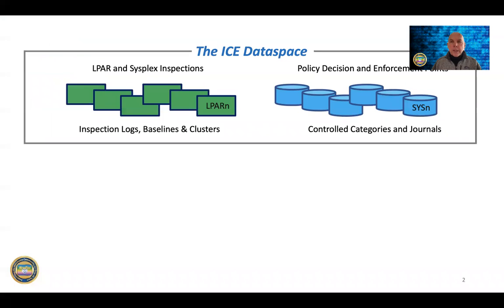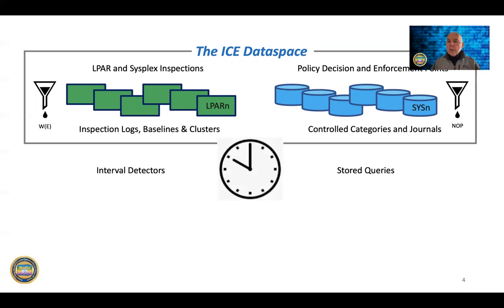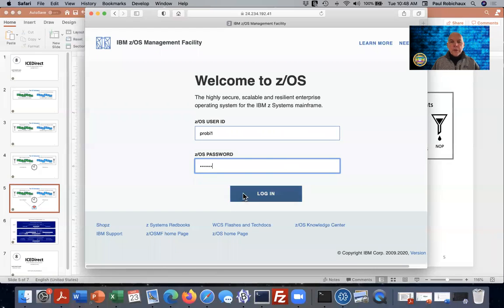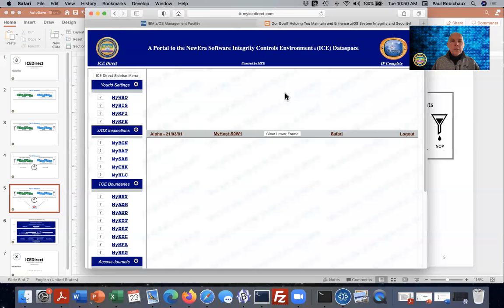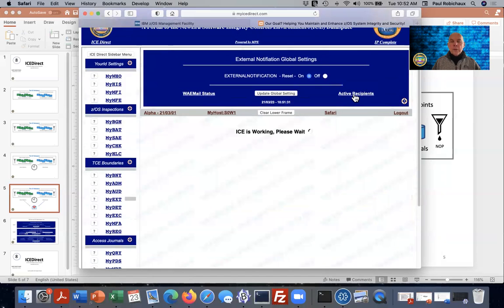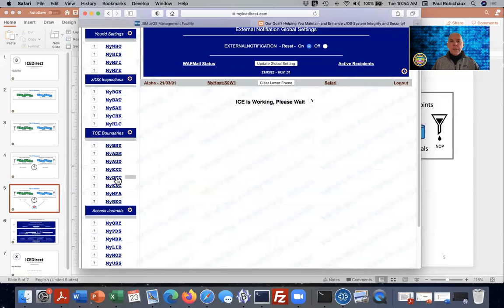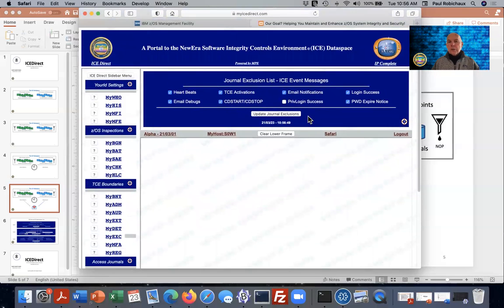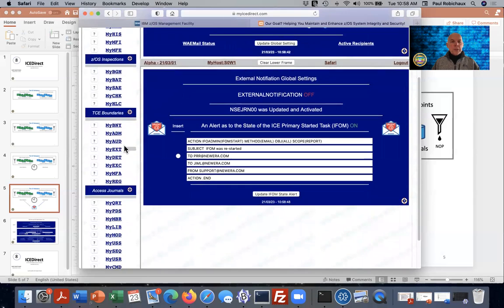ICEDIRECT - Global Administrative Controls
Paul Robichaux's ICEDirect Presentation 03/24/21